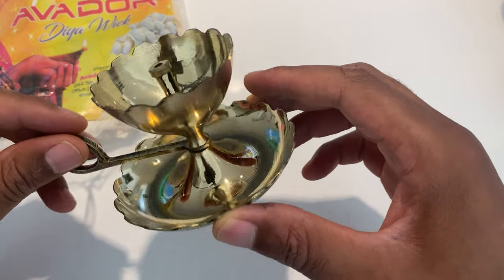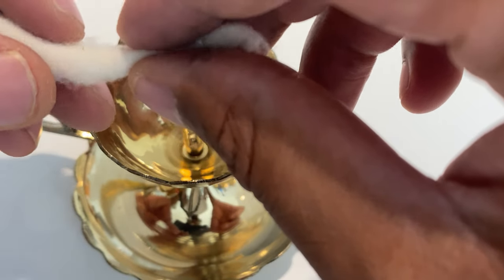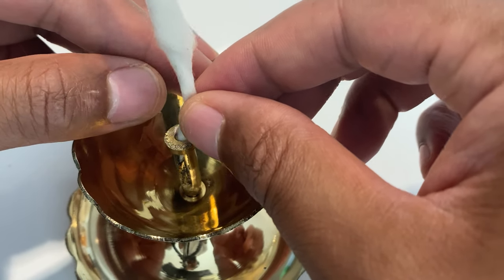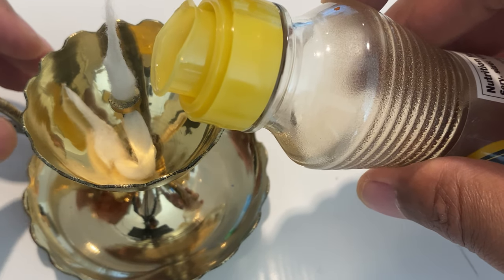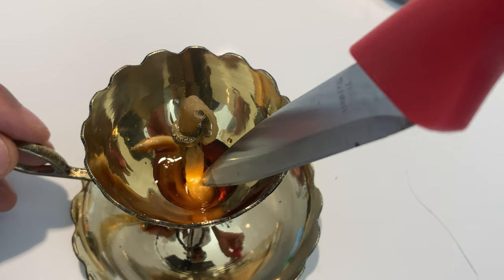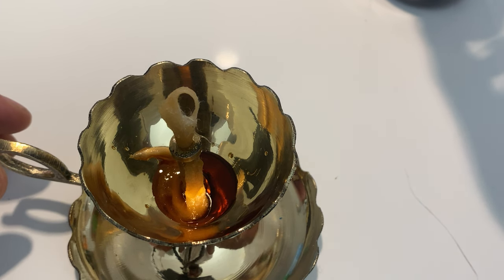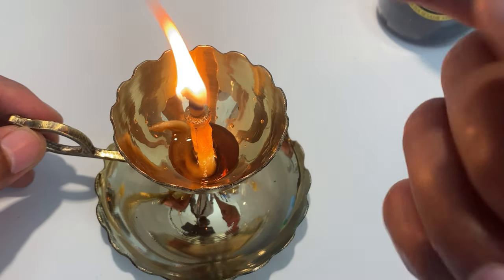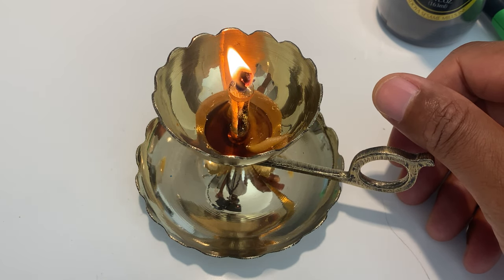Wicking and Lightning My Diya Lamp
Watch as I demonstrate the traditional art of wicking and lighting my Diya lamp. This calming ASMR video features the process of lighting a sesame oil lamp, creating a warm and peaceful atmosphere.
Wicking and Lightning My Diya Lamp using a cotton wick and sesame oil.  Sometimes I use olive oil.

Diya Lamp